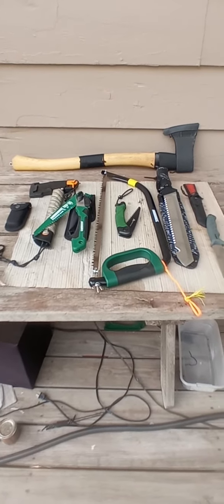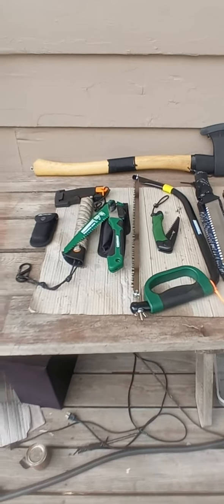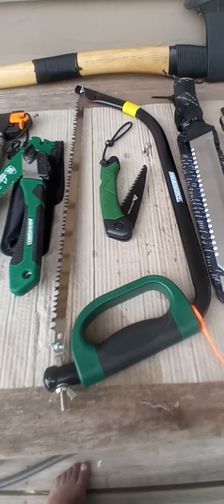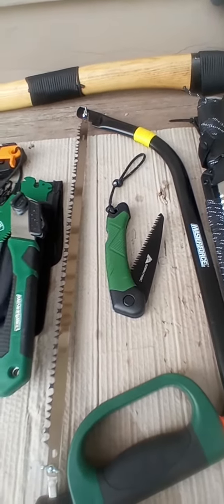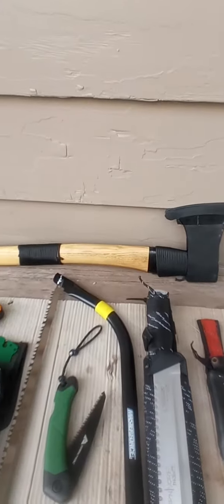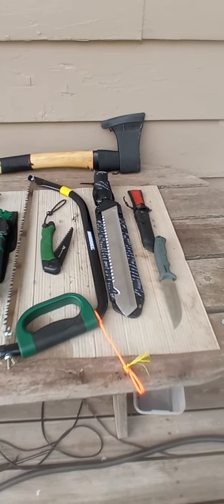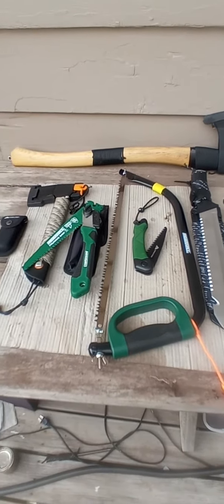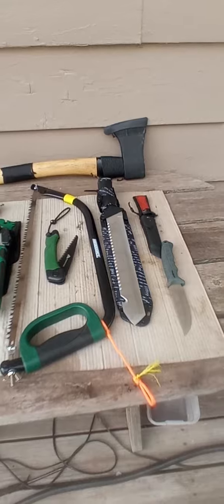wood processing tools 2023